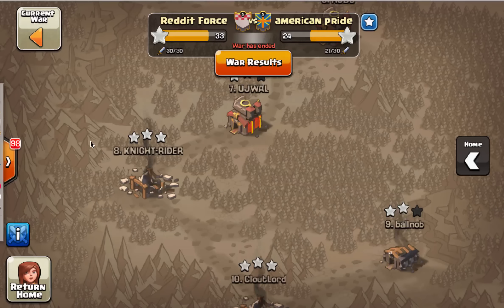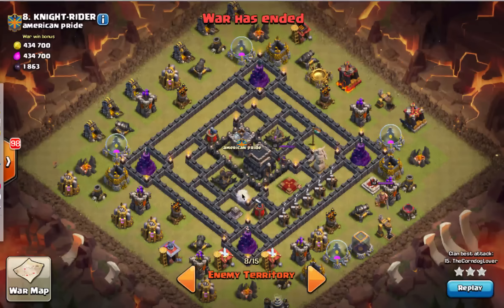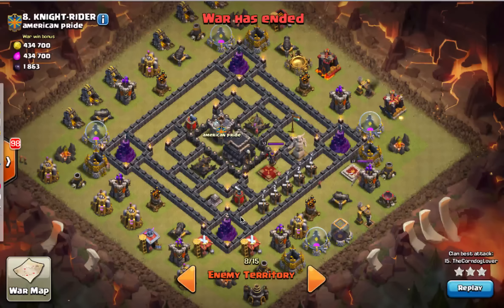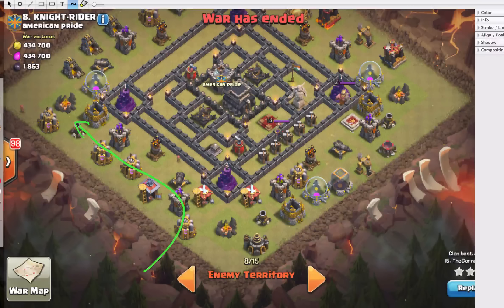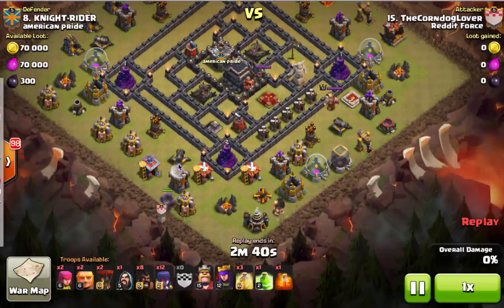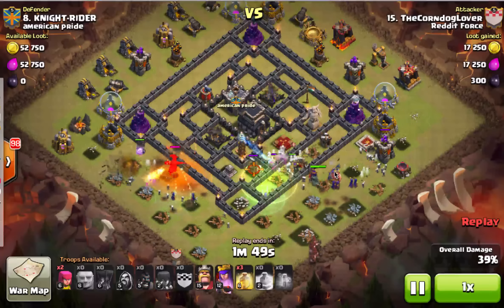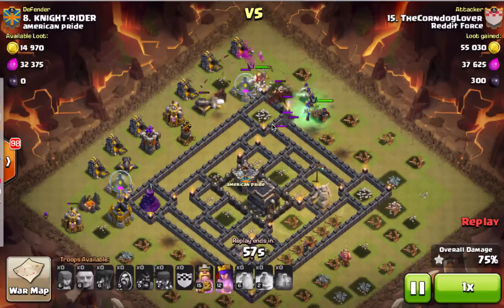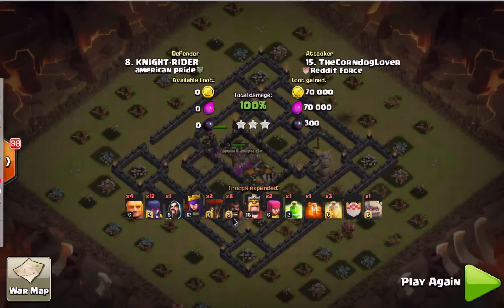TH9 v TH9 - Masswitch on a Moat Base - TheCorndogLover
Planning considerations for a mass witch raid against a moat base.  Lessons:
1) bring hogs for the core
2) clear the edges with golem witch fire teams
3) patiently deploy your hogs where you need them